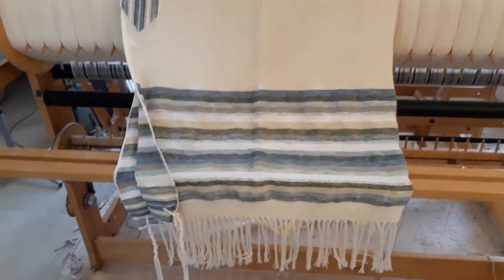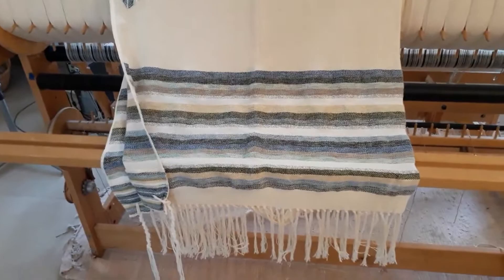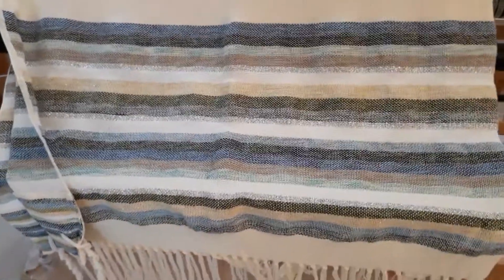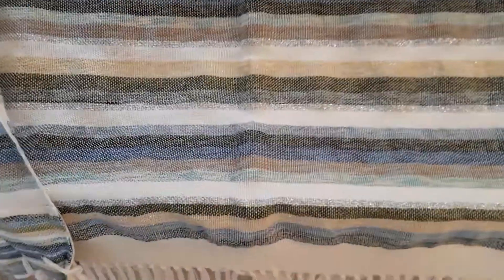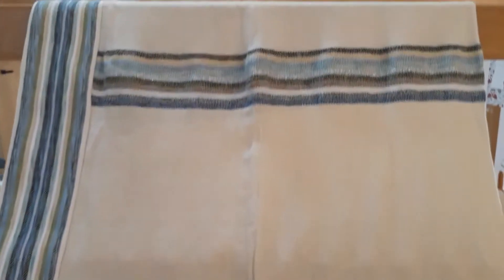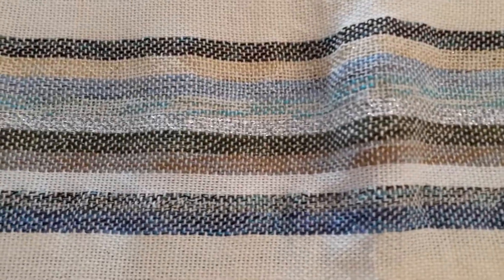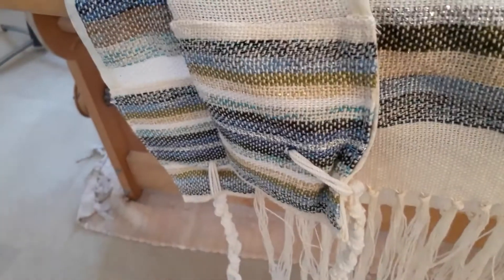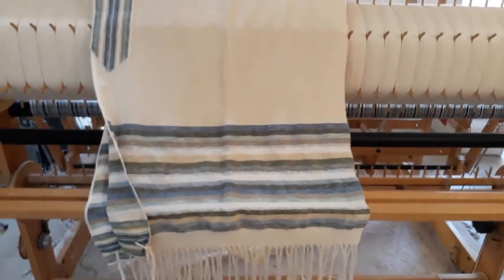Handmade Tallit - "Gan Eden Blue Colors", Wedding Tallit, Bar Mitzvah Tallit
Hand woven prayer shawl in modern design of blue, light blue, green, white and silver stripes.
.Made with love and prayer in our weaving studio by Ori the Tallis Man, from natural cotton threads
Can be used as wedding tallit, chuppah tallit, bar mitzvah tallit, high holidays tallit. Special for Jewish Holidays, Judaica gift and custom tallit.
Use Dry cleaning only